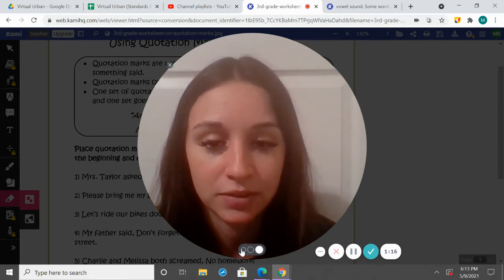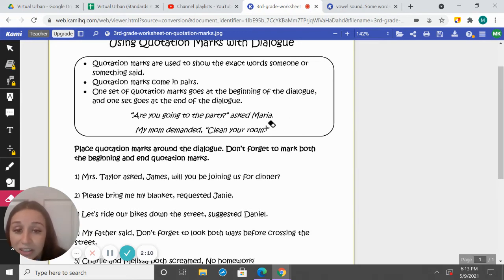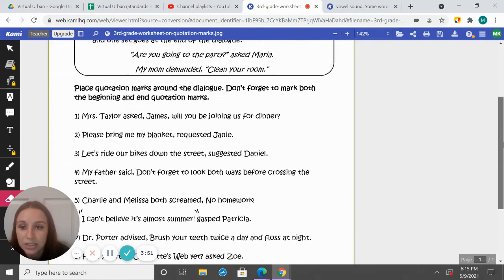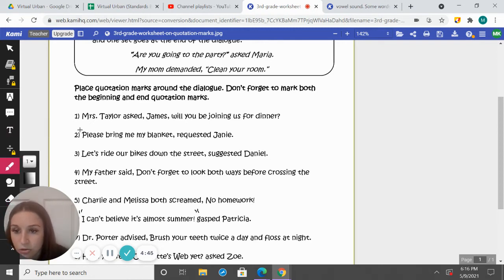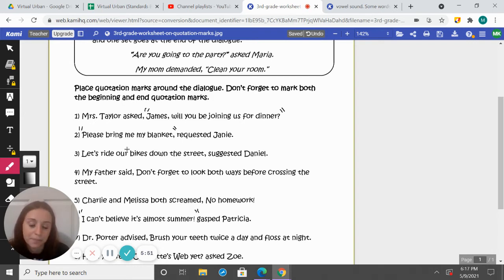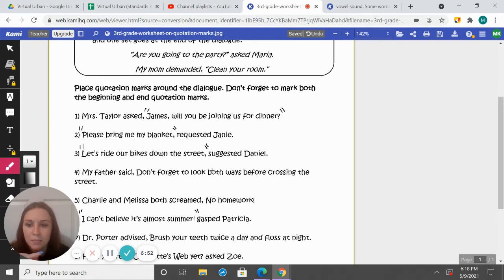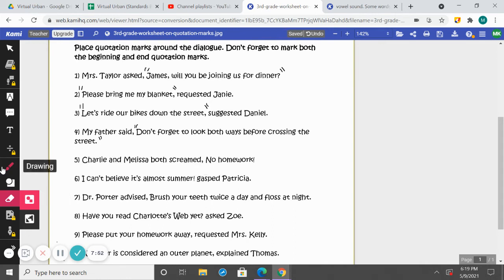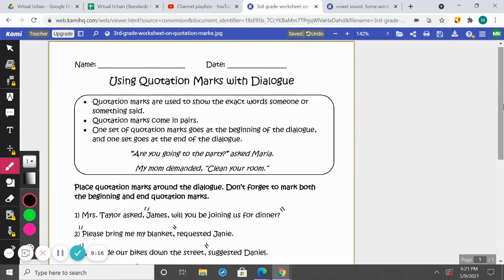Grade 2 Unit 1 Week 5 - Grammar - Quotation Marks